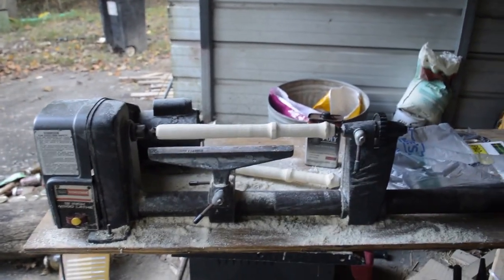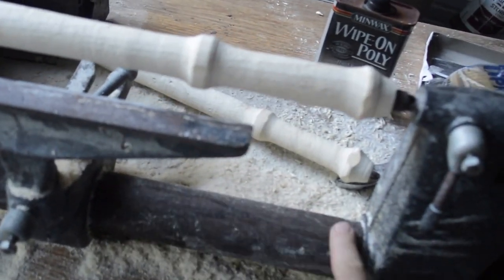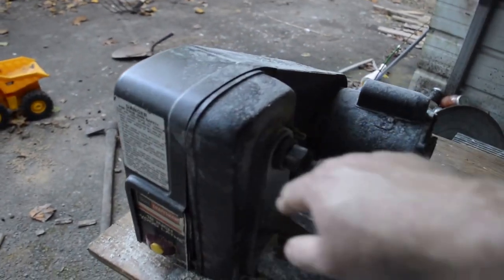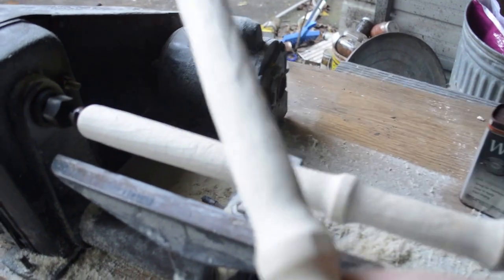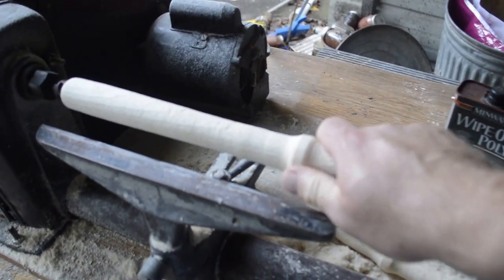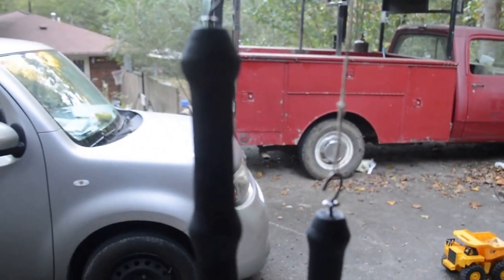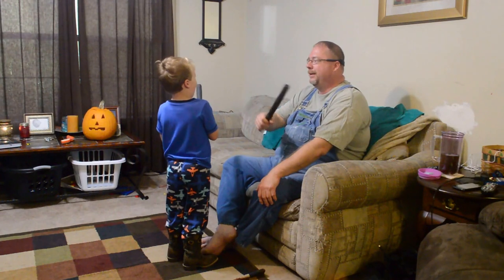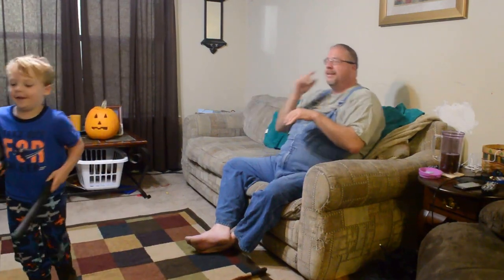How to Make a Nightstick: Perfect First Lathe Project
I bought a cheap craftsman wood lathe from craigslist.  It was cheap because it had problems.  It was rusty, and did not have a belt.

An afternoon of work brought it back functional and while I still need to build a stand and tweak it a little I am happy with my purchase.

So far, the only thing I can do is turn nightstick shaped objects.  My goal is to turn wood bowls, but right now all of my disposable income (and some that is not disposable) are building AR-15's in the event of another attempt at gun control that only makes guns more expensive.

My lather skills are non-existent, but my boy likes playing with the objects I have made.